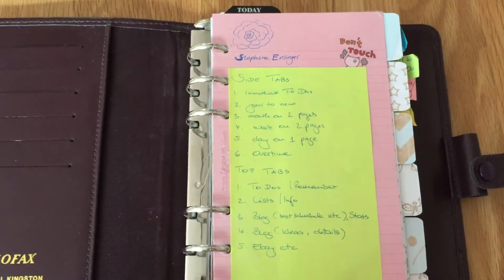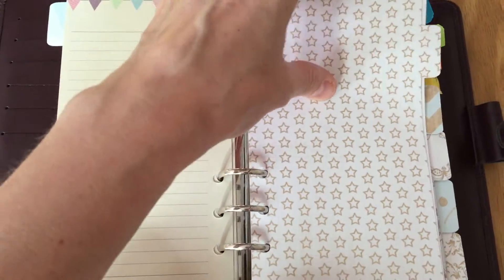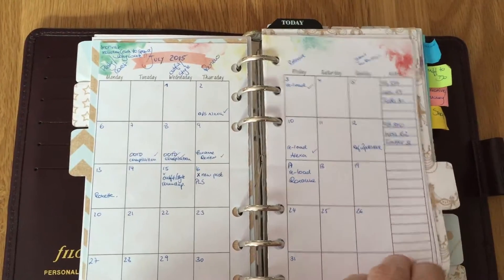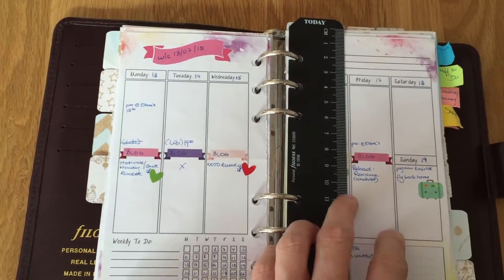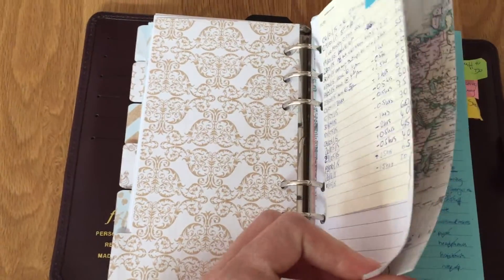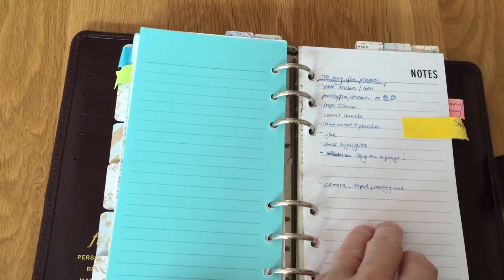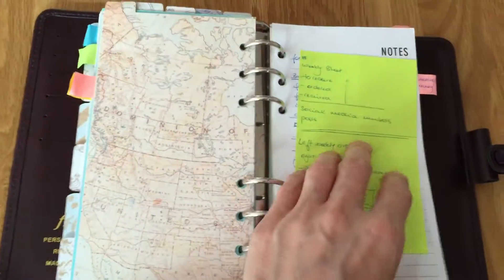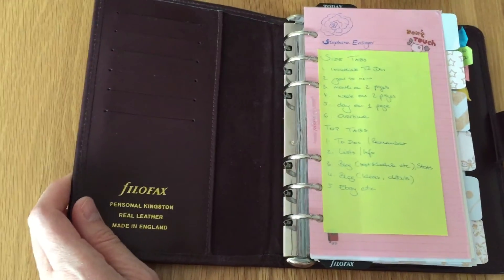Filofax Personal - First Setup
I am an old newbie to Filofaxes/planners, ie I used ot have one, kind of use it half-heartedly and just gave up after a while. After all, we use our phones and online tools for that kind of stuff now, right? I have recently had the urge to come back to it and was kindly given a personal size Filofax from a friend to get me started. After about 2 weeks with the standard inserts and a couple of printed ones in no particular order, I ended up with lots of random post-its and note pages. And the video above is my first attempt at a proper system. Maybe you'll find it useful? More to come soon. :)